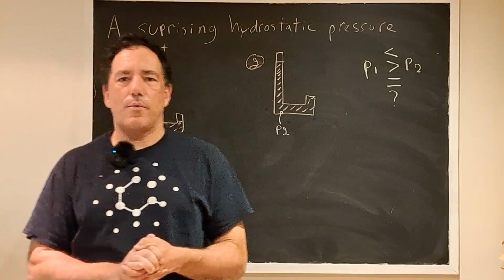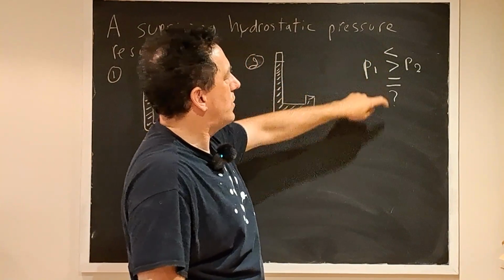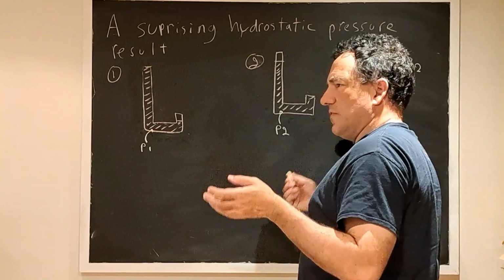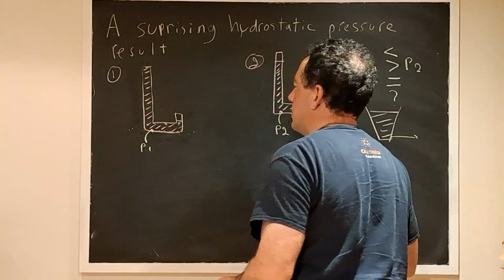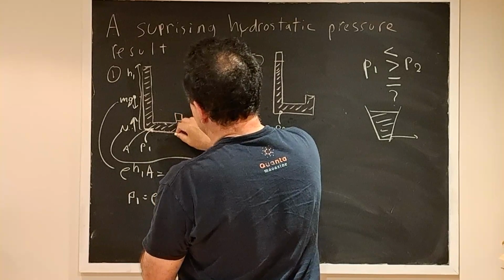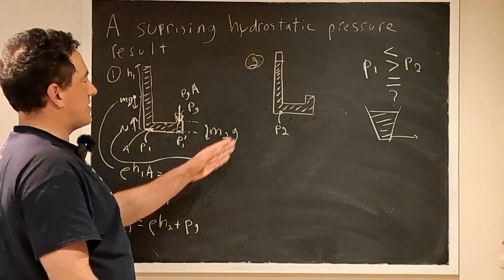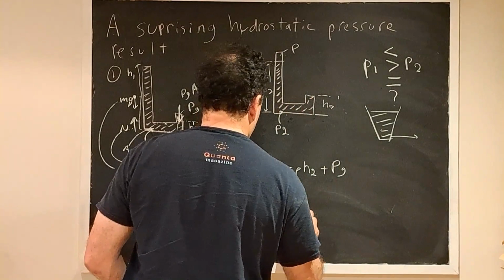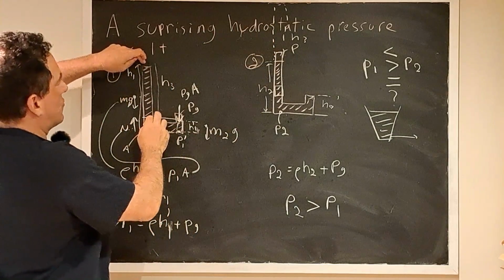A surprising hydrostatic pressure result.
In this video, I present how proceeding from first principles is required when a new situation is encountered in physics, as our intuition may no longer apply. This is illustrated using a seemingly simple hydrostatic pressure problem that nevertheless requires a careful approach.